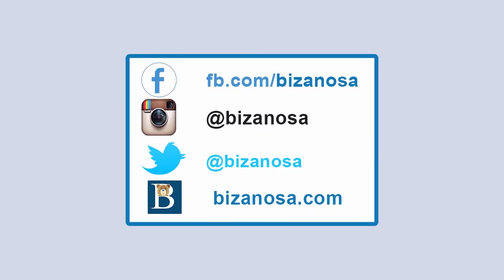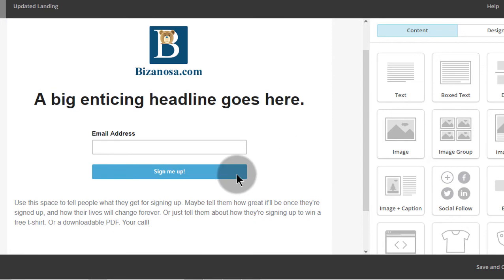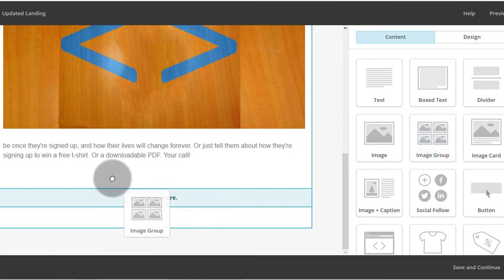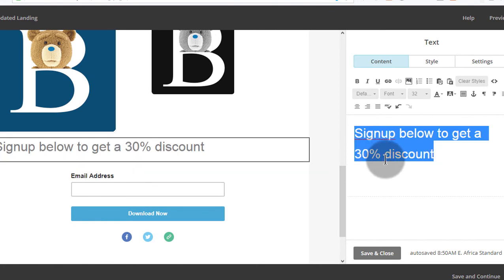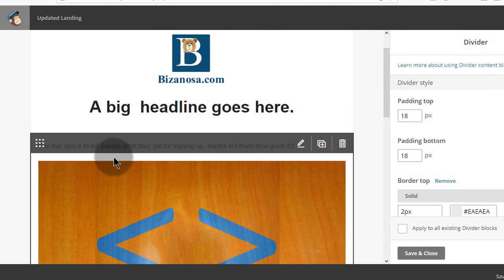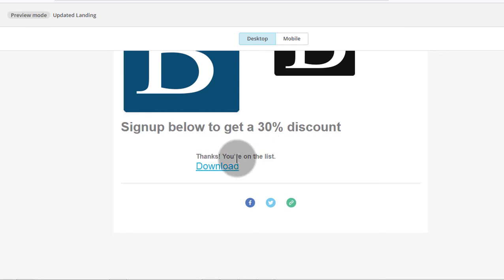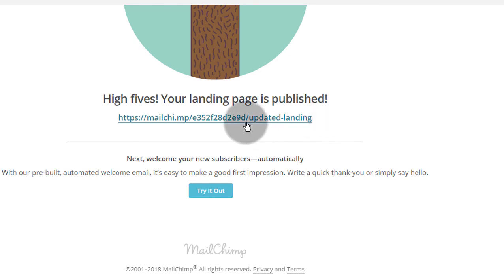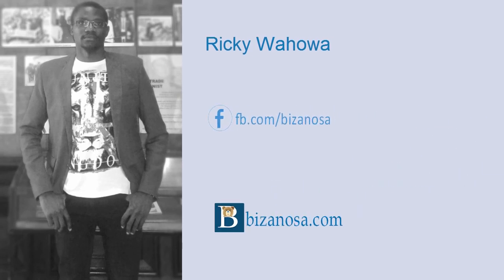How to Create Landing pages in Mailchimp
Here is the step by step article for this video .

How to create Mailchimp Landing Pages. This video will show you how to create Landing pages in Mailchimp.
Towards the last quarter of 2017 Mailchimp introduced landing pages. You can design yours and share the link with your followers. There are two types, Signup Page or Product page. Choose the one that serve your purpose.

Landing pages are placed along with campaigns. You can design your page however you want. Be creative with it. It comes with a signup form so that you can collect new subscribers. If you have something to share with your audience. Let’s say something like a Marketing PDF or a case study. It could even be a webinar or a video. If you have something to share you could hide it under a signup form as explained in the video.

So when people signup they will receive the link for the download. You could also create a landing page inviting people to signup for your upcoming webinar.
This video will show you how to build your landing page. If you get stuck or confused leave your comment under this video and I will reply when I Login to Youtube.

SPUN from Mailchimp  :

About Landing Pages

Landing internet pages are standalone webpages that your connections or potential associates can "land" on when they click on through from a contact, advertising, or other digital location. Marketers typically use getting pages to accomplish specific, short-term goals.

Landing Web pages are absolve to use and open to all MailChimp users. In this specific article, you'll understand how Landing Webpages work in MailChimp, and ways to utilize them to streamline your marketing.

How Landing Internet pages Work in MailChimp
In MailChimp, Landing Web pages live alongside other marketing campaign types. Landing internet pages are absolve to all MailChimp users, which means you can build as much as you need.

A screenshot of MailChimp plan options.

You'll use our Landing Webpage builder to create and configure your web pages. It works nearly the same as our Email Creator, which means you have control over your structure and can truly add or remove content blocks as needed.

The biggest gain? Our squeeze page templates are easy and simple to use, however the impact can be huge.

Templates
A couple of two layouts for landing internet pages: one is supposed to help you increase your list, and the other to help you showcase and sell something. Landing page themes are customizable, and that means you can truly add or remove content blocks, and style them to match the appearance and feel of your brand. Like all MailChimp promotions, Landing Internet pages are mobile-responsive, which means that your design can look great on any device.

Signup page
This template includes our signup form content stop. Utilize it to encourage people to join your list. Consider offering potential associates a free of charge download or access into a competition. Benefit: like our other form options, you can portion by signup source to focus on your squeeze page signups later.
Unedited signup site template.

Product page
This template includes a product content stop. Use it to market something or service, or advertise a deal. Insert something from your store, style the webpage to suit your brand, and customise your sales page.
Unedited product webpage template.

How exactly to Use Landing Pages
All landing web sites you post are live on the net and also have a custom Link, which means you can reveal them and utilize them in your other promotions and marketing materials.

Use Landing Web pages with Other Campaigns
Landing webpages are versatile, which means you can match them with other MailChimp promotions to target associates in all stages of your marketing plan. For instance, create a portion for new signups from your squeeze page and welcome them with an robotic email series, or create an advertisement with a call-to-action button associated with your website landing page.
Share on public media
Copy your website landing page URLs and promote them on any sociable media platform to operate a vehicle traffic to your site.